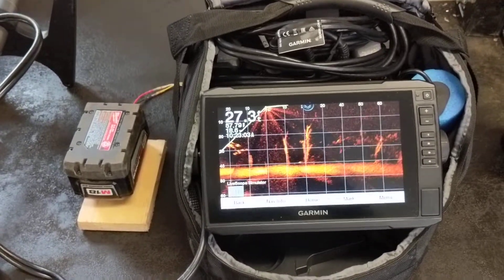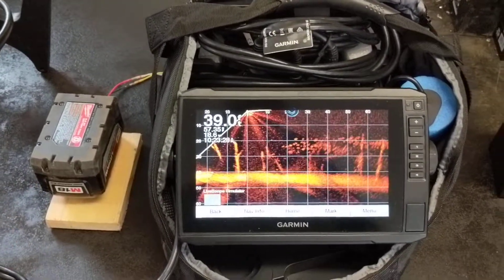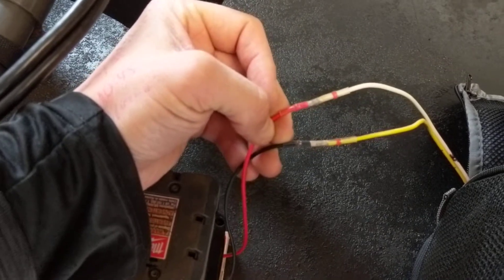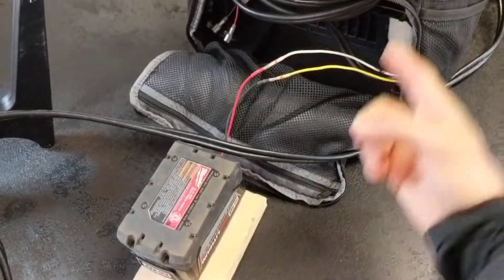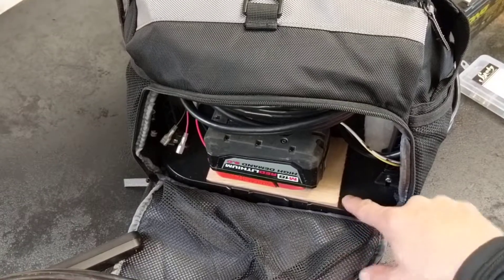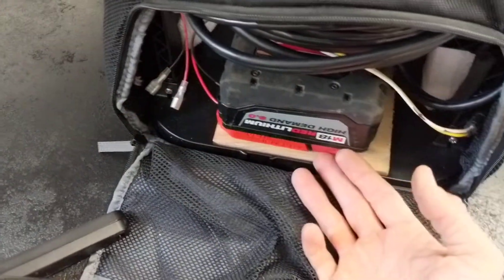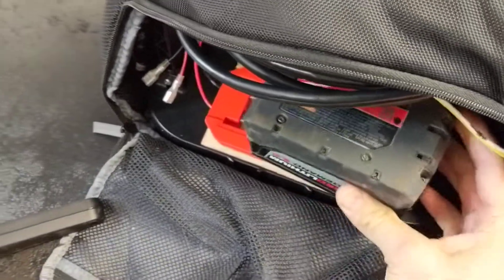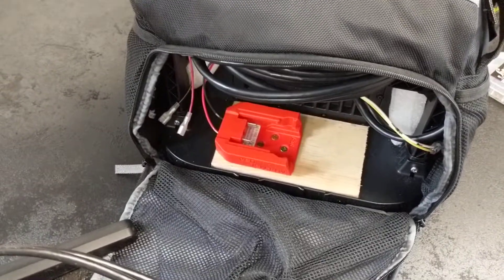Garmin Panoptix Livescope DIY all seasons M18 Milwaukee battery upgrade!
How to replace the heavy acid 12v battery with a light weight M18 9ah.